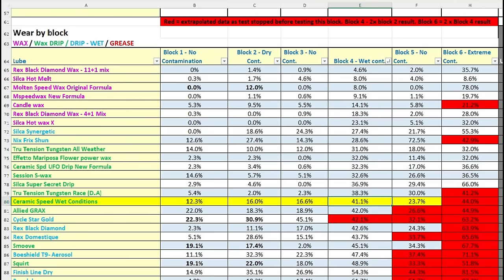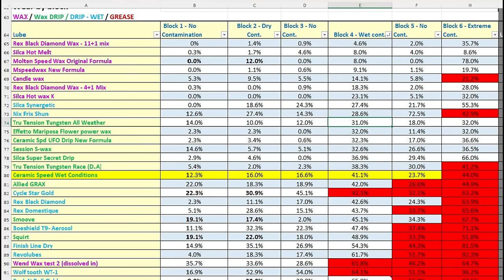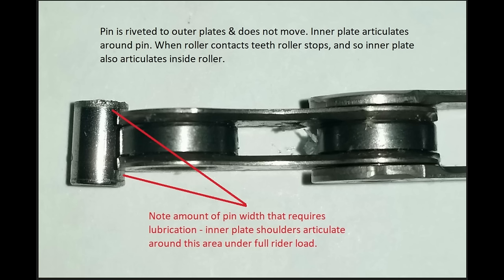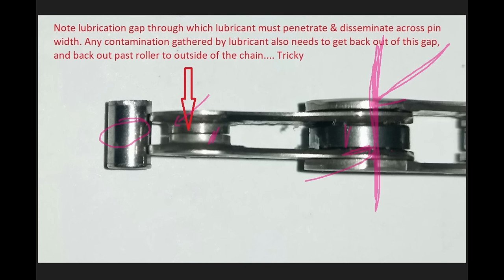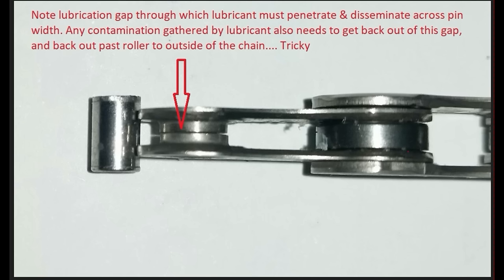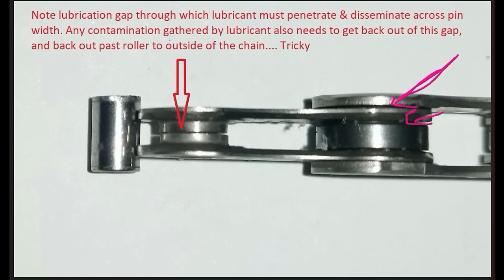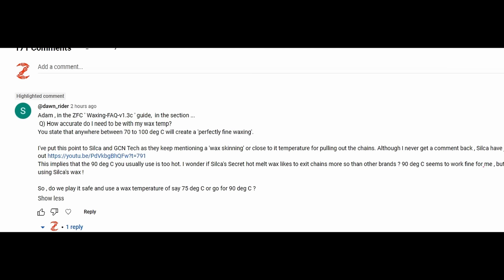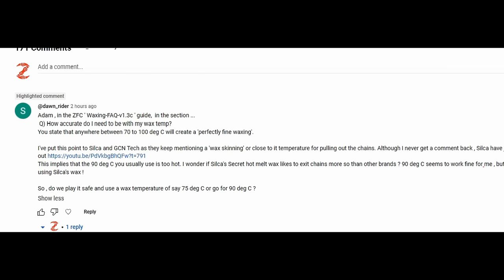wax not last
Is you wax treatment not lasting your ride  event? what are the early warning signs your treatment is giving out, and what are your options.

(also ceramic speed wet conditions test update + other fun updates!)

00:00 - Intro
00:20 - Testing update
09:35 - Next tests
13:20 - Wax not lasting?
30:20 - Wet.
34:10 - Options
48:05 - Question of the week